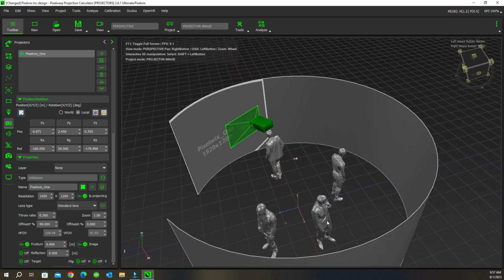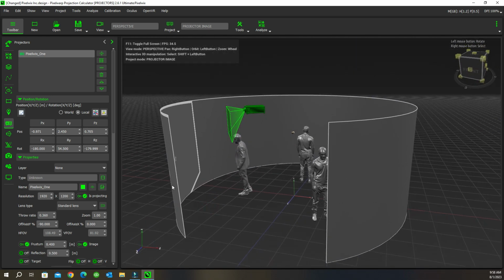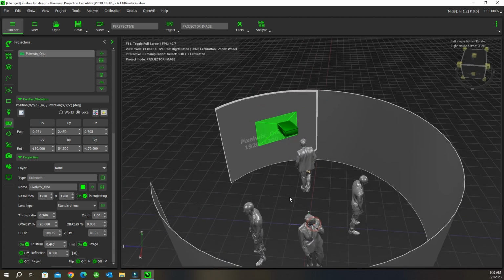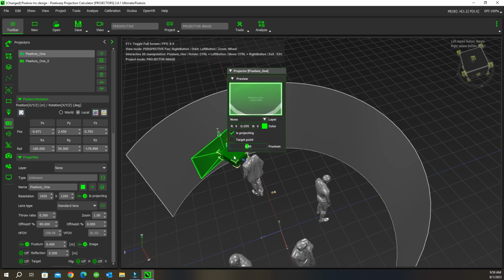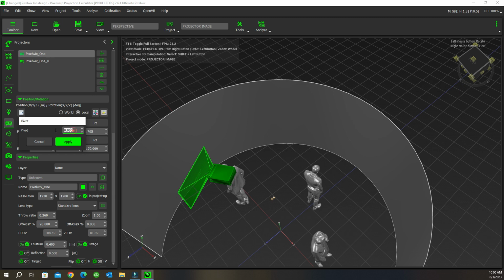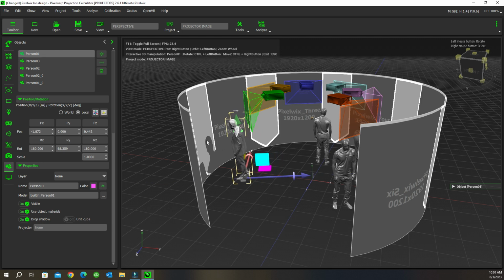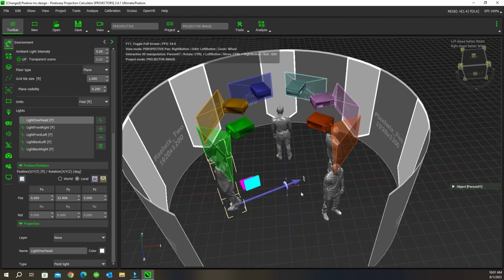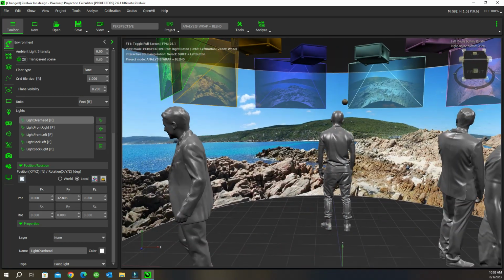Projector rotation in Pixelwix Projection Calculator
This guide shows an easy way to rotate projectors around a circumference of a 300 degree screen.